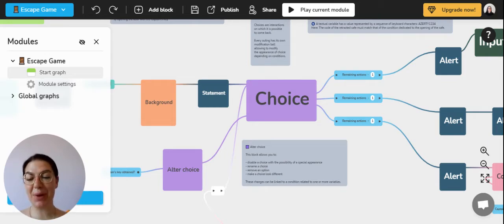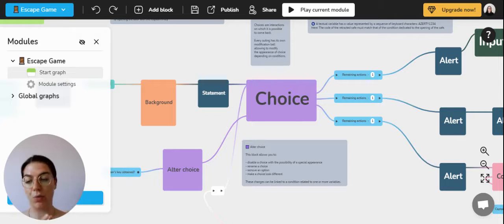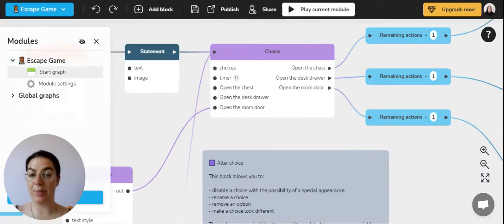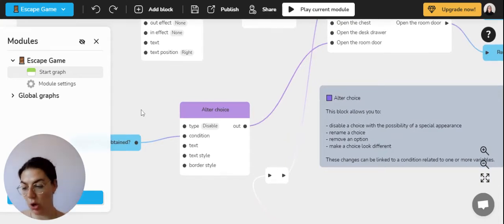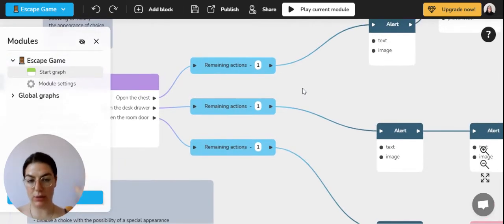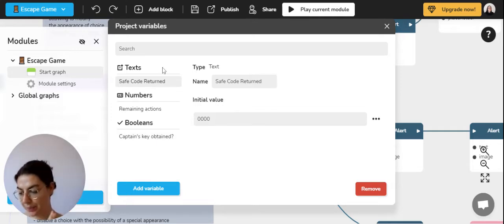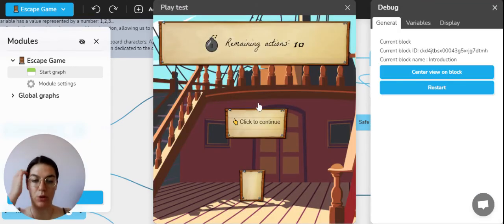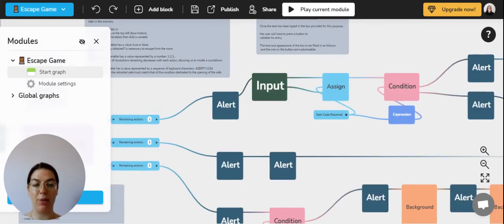Celestory EN 🚪Escape Game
In this tutorial we will look into the creation of an escape game !